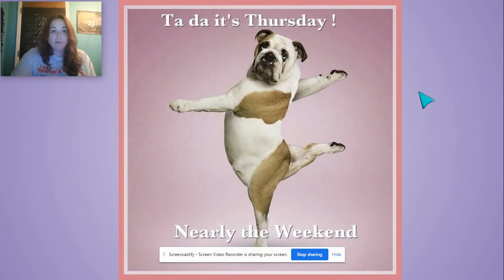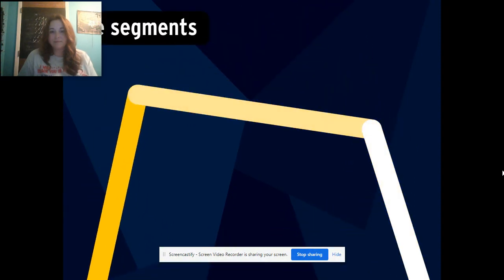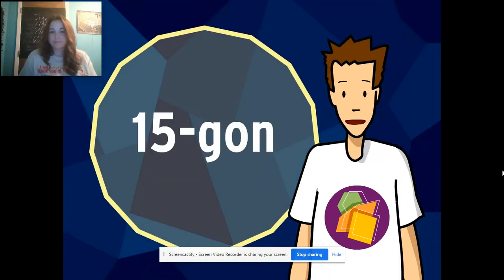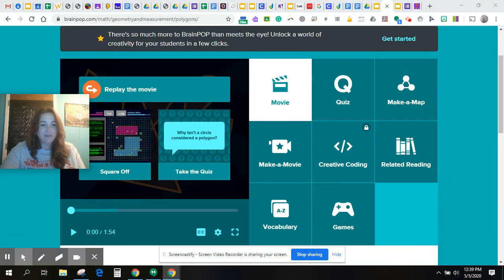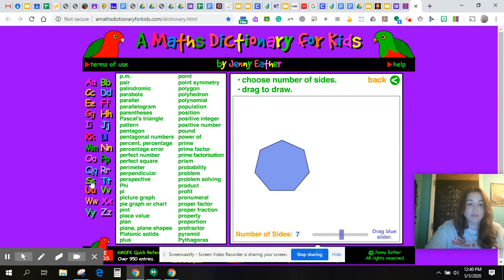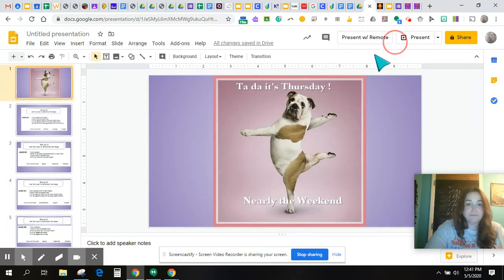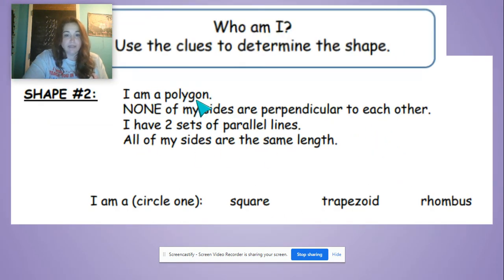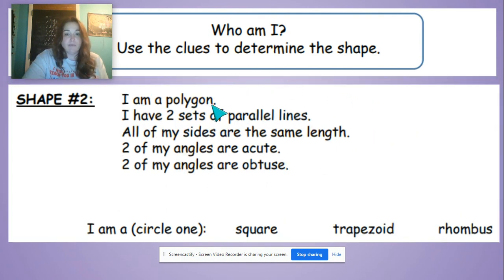Geometry Task 3e